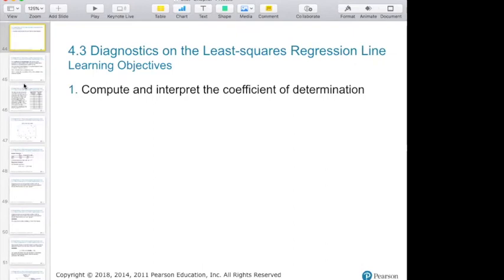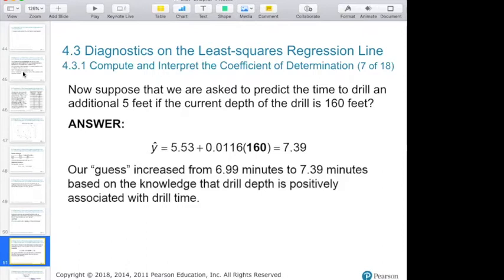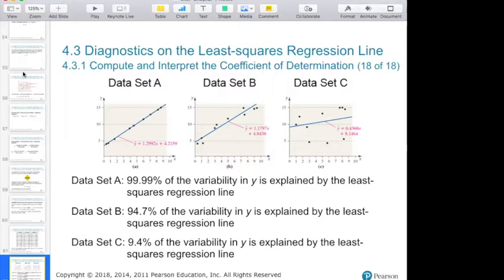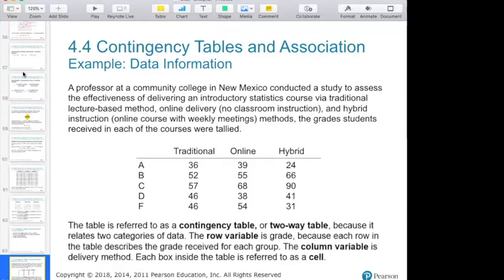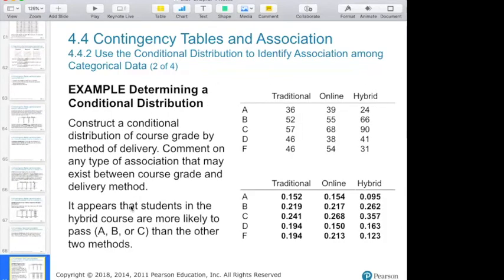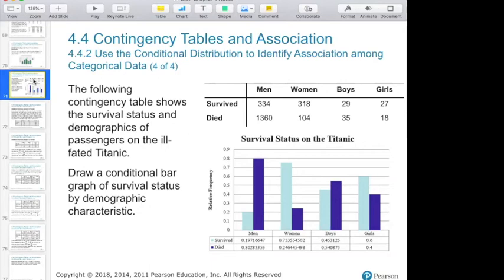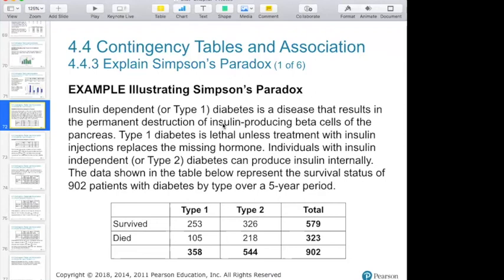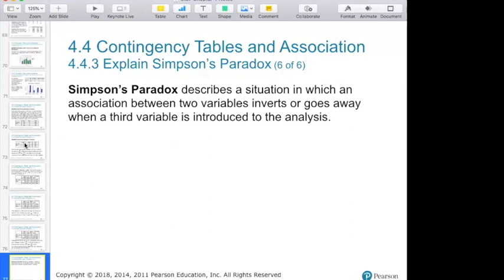MTH 245 Chapter 4 Sections 3 and 4 (Class 5/6)